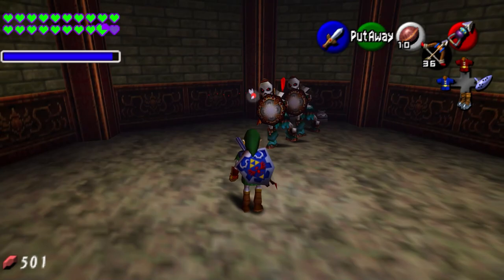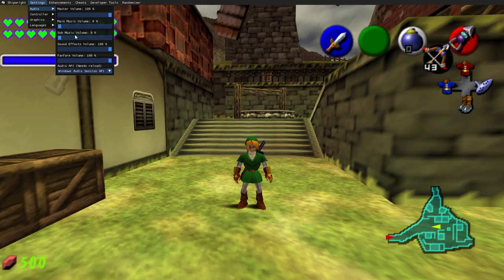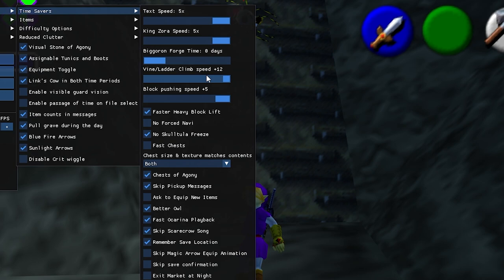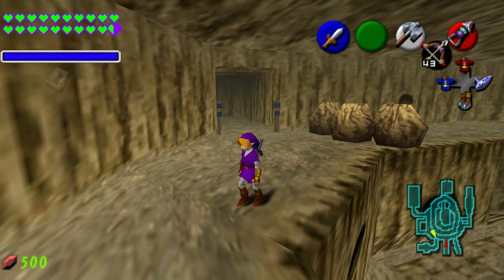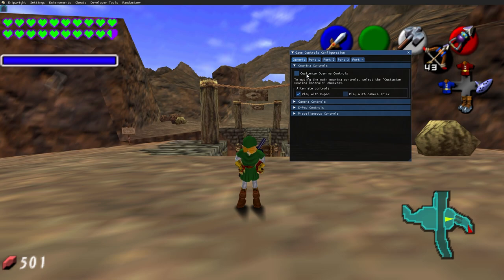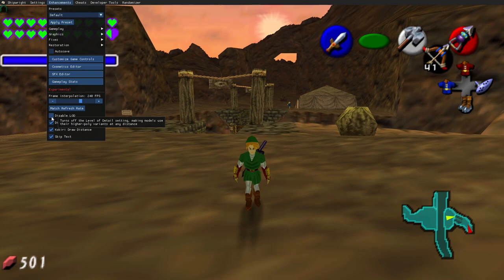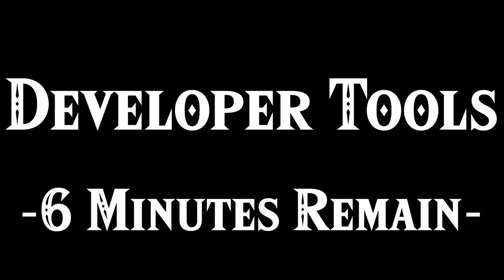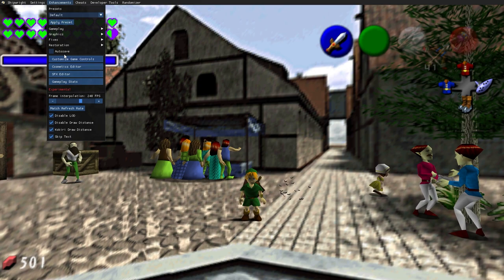This is THE BEST Way to Play Ocarina of Time in 2023!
In today's video I will be showing of the best way to play Ocarina of Time in 2023; the Ocarina of Time PC port, also known as The Ship of Harkinian! The Ship of Harkinian is a PC port of OoT allowing you to enjoy the game with modern controls, widescreen, high-resolution, gyroscopy and other great features!

Chapters:
00:00 - Intro
00:23 - What is Ship of Harkinian?
01:14 - Increased FPS
01:41 - Free Camera
01:58 - Widescreen
02:04 - Overview of Video
02:43 - Settings
04:17 - Enhancements
13:53 - Cheats
14:38 - Developer Tools
16:01 - Randomizer
18:10 - Outro

If you want to know more about The Ship of Harkinian, I've put links below to a guide, and the SoH Discord server.

Game - The Legend of Zelda: Spirit Tracks
Platform - Nintendo DS
Series - The Legend of Zelda
Composer - Toru Minegishi, Manaka Tominaga, Asuka Ohta, Koji Kondo
Composition and arrangement Copyright Nintendo

Composers: Toru Minegishi, Asuka Ota, Koji Kondo
Source: The Legend of Zelda
Game: The Legend of Zelda: Twilight Princess

Game: The Legend of Zelda: The Wind Waker
Composers: Kenta Nagata, Hajime Wakai, Tōru Minegishi, Kōji Kondō

Game: The Legend of Zelda: Breath of the Wild
Composers: Manaka Kataoka, Yasuaki Iwata,Hajime Wakai

Game: The Legend of Zelda: Ocarina of Time

Game: The Legend of Zelda: Link's Awakening [Switch]
From: The Legend of Zelda
Composer: Ryo Nagamatsu

The Legend of Zelda: Ocarina of Time is an action-adventure game developed and published by Nintendo for the Nintendo 64. It was released in Japan and North America in November 1998, and in PAL regions the following month. Ocarina of Time is the first game in The Legend of Zelda series with 3D graphics.